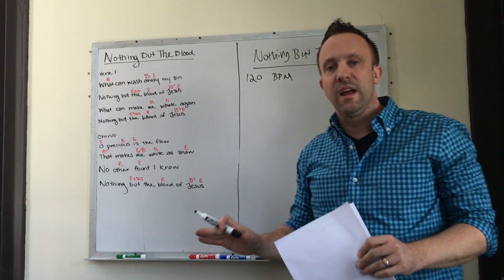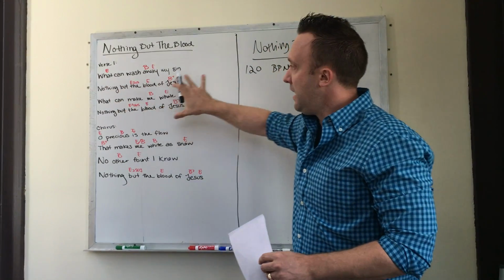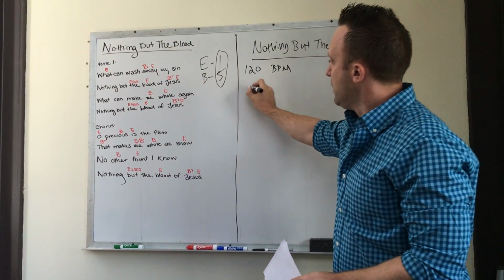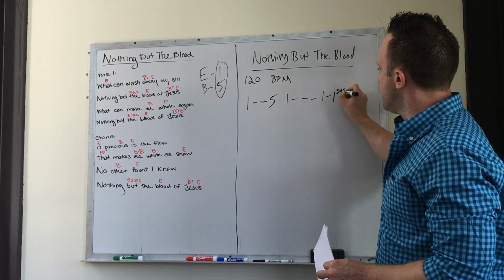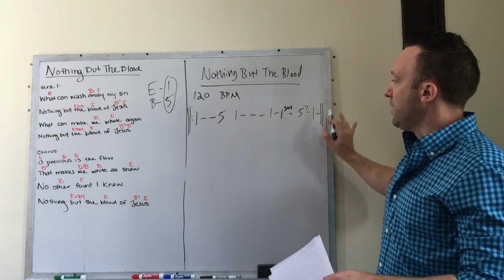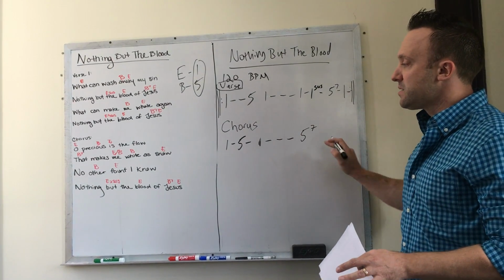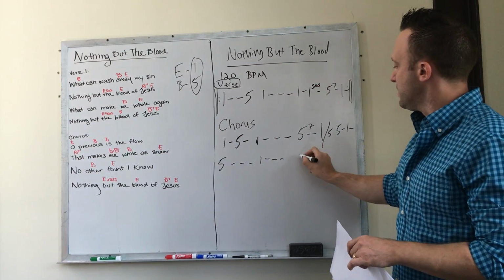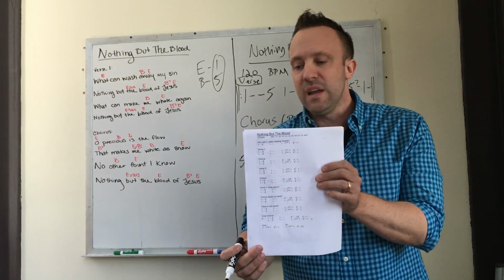Nashville Numbering System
Learn how the Nashville Numbering System can work for you.  Utilizing The Nashville Numbering System is the best way for you to gel as a worship team, eliminate confusion around transitions, and allow your church to worship without band distractions.